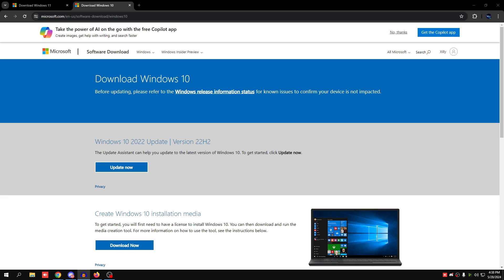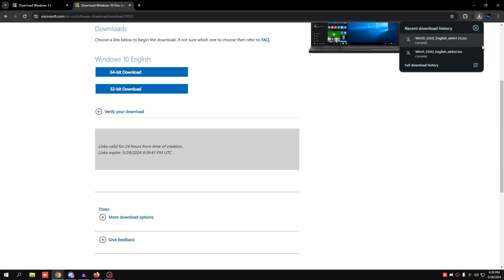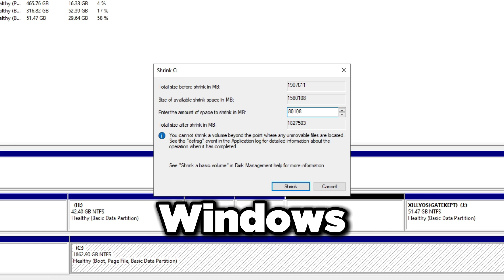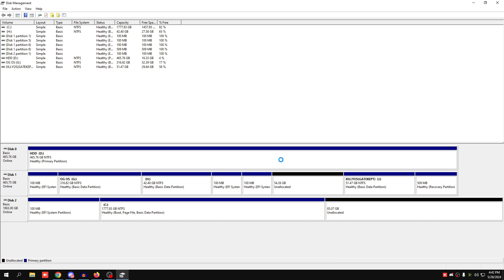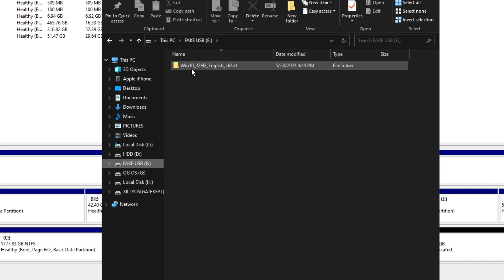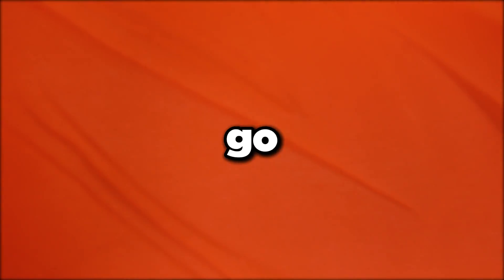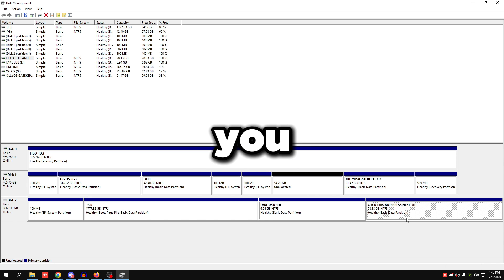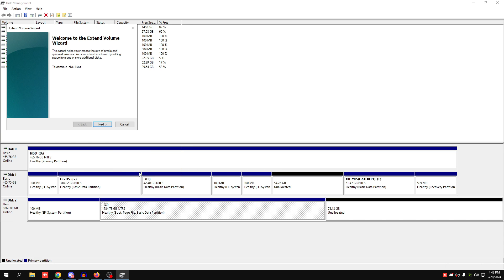HOW TO SET UP A DUAL BOOT (WITH & WITHOUT USB STICK)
In this video I'll be covering how to properly set up a dual boot aka two windows on a single drive, one can be used for strictly gaming while the other strictly for work or school.